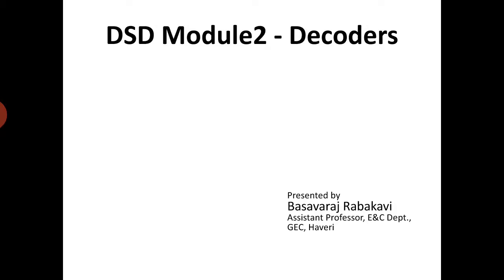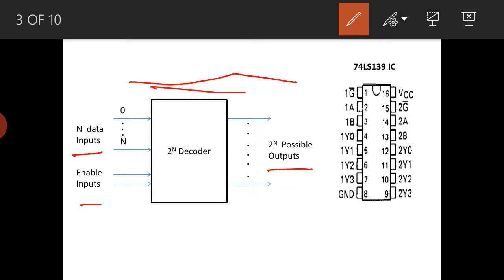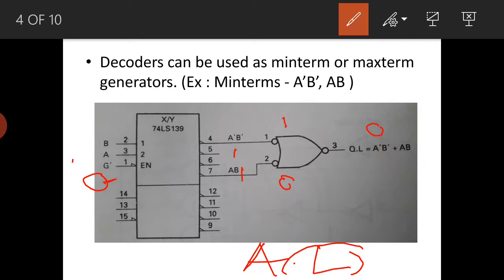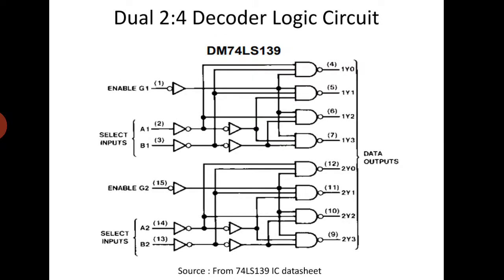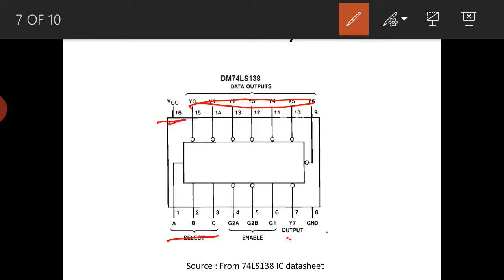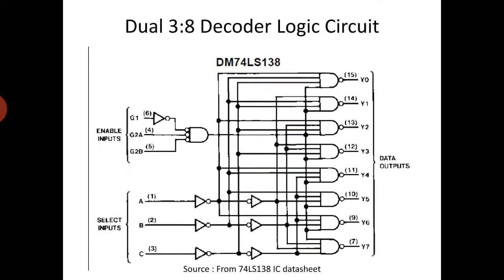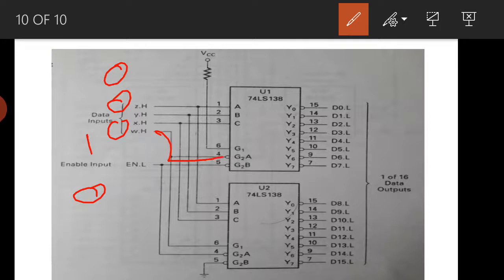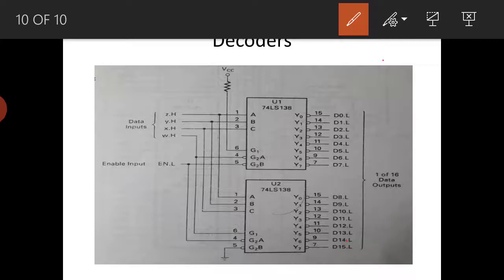DSD Module2 decoders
Decoders_part1